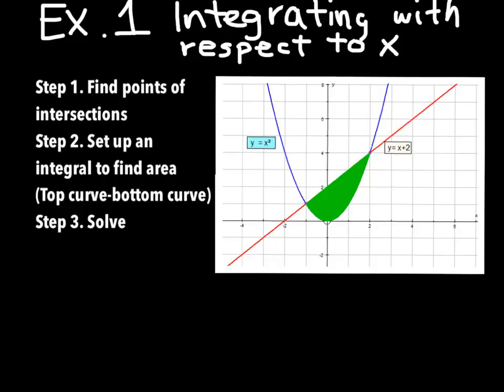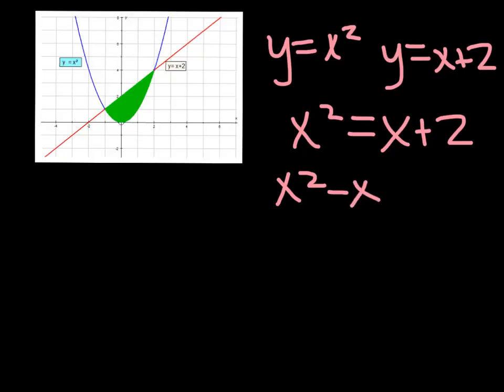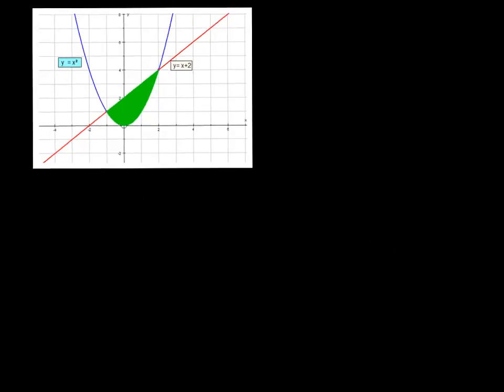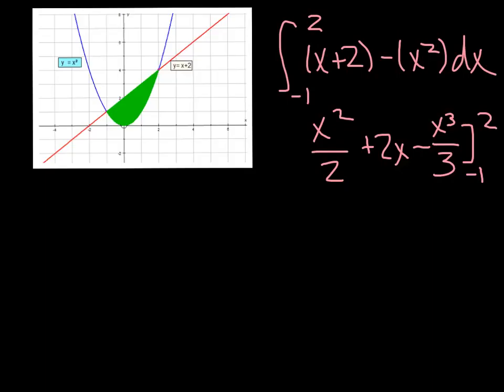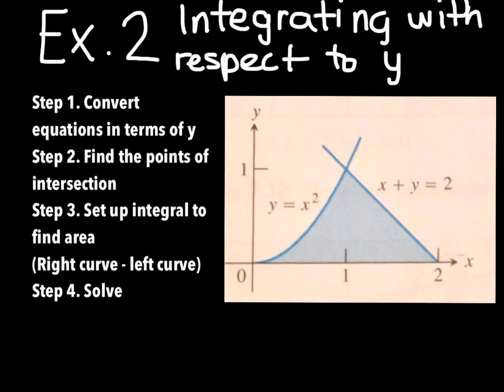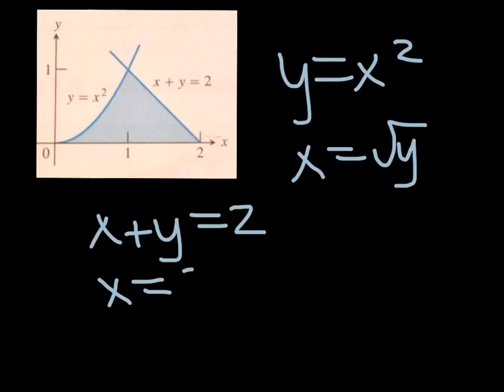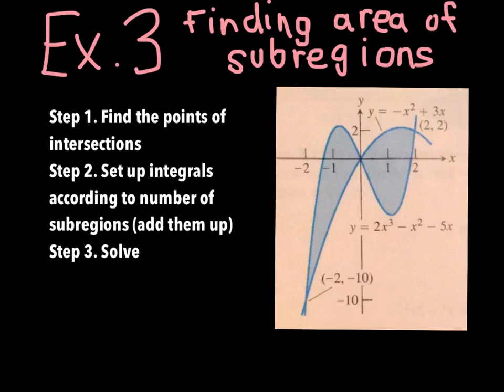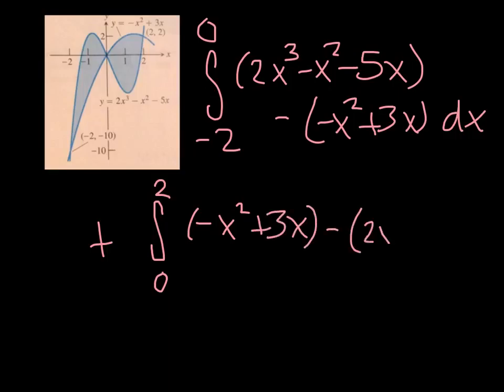define integrals and area viveza and hannah